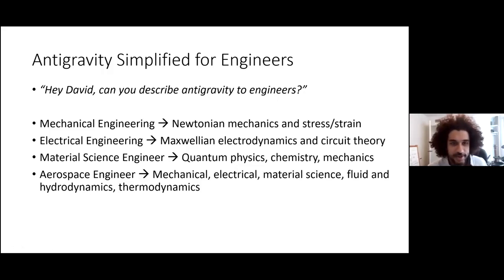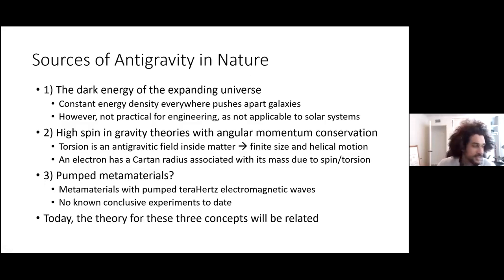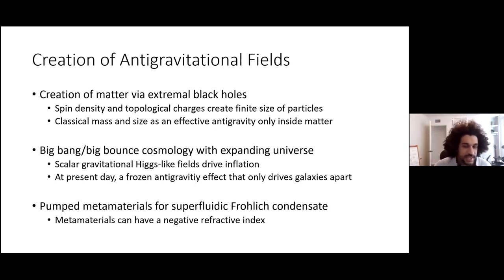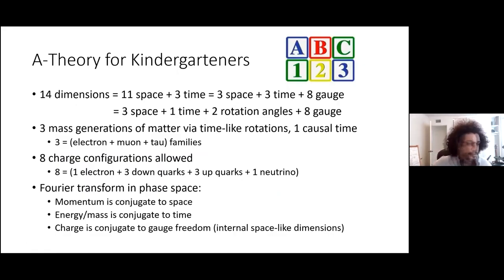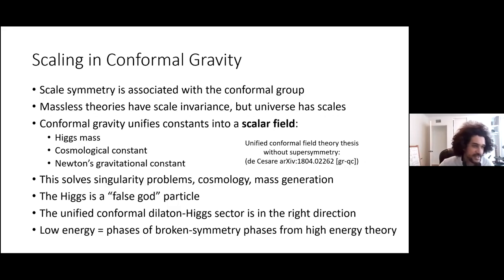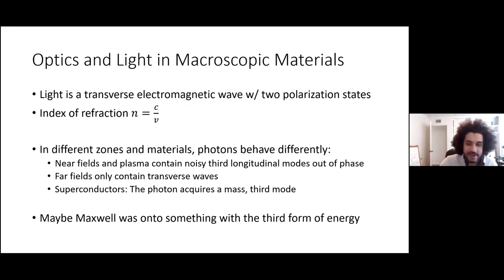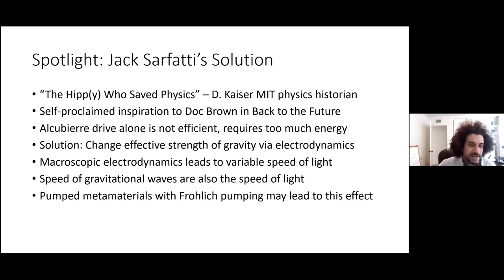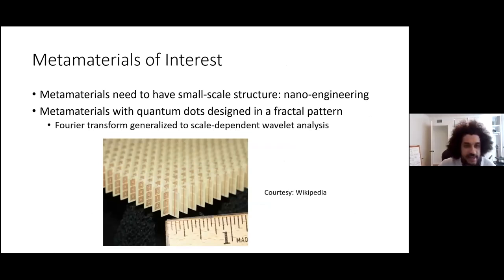APEC Jan 30 - David Chester - Quantum Gravity Engineering